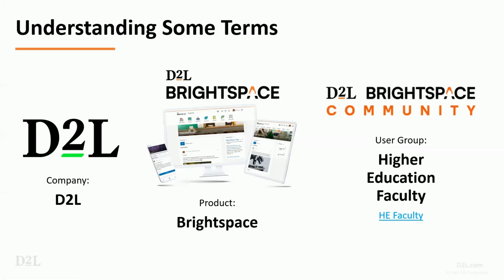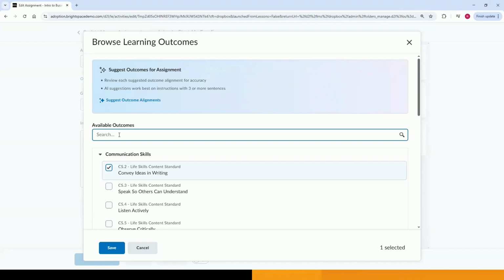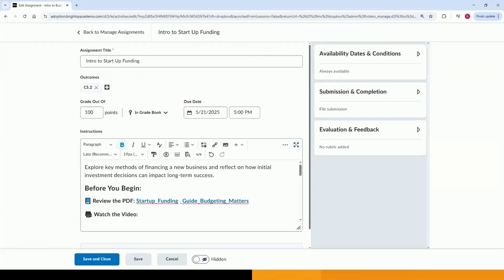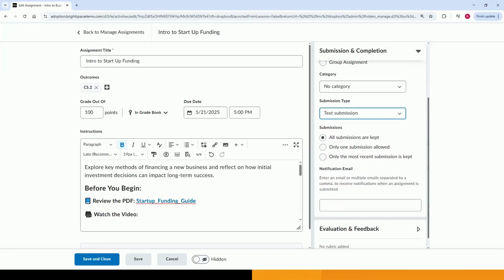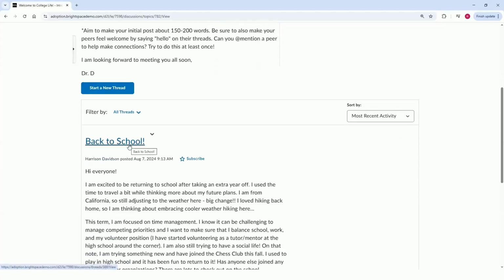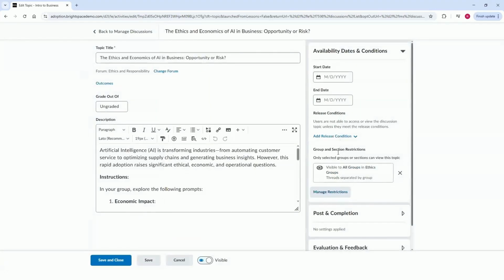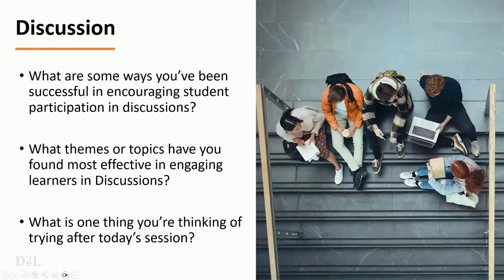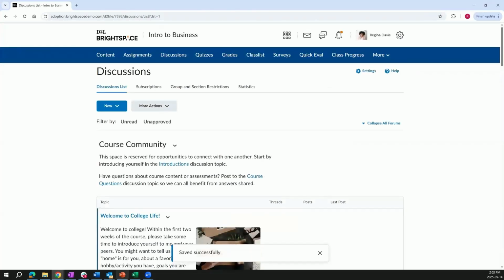Bright Ideas - Creating Assignments and Discussions in Brightspace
This video discusses creating Assignments and Discussions in Brightspace.